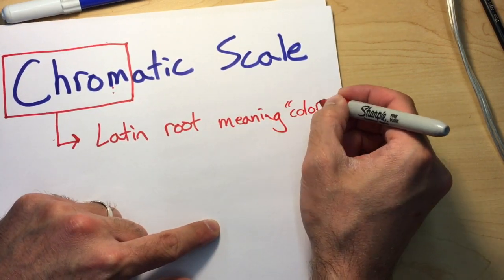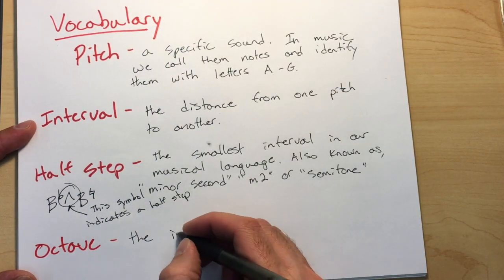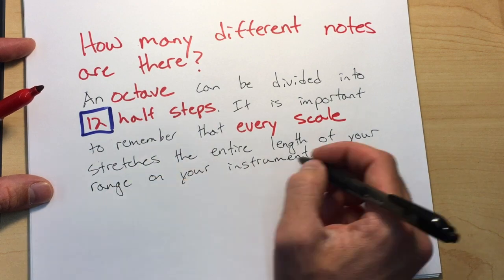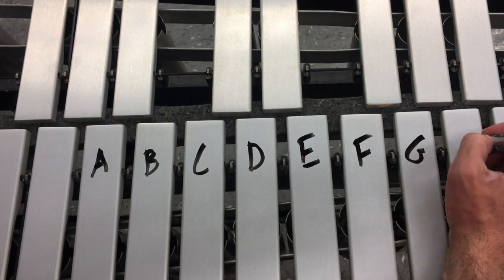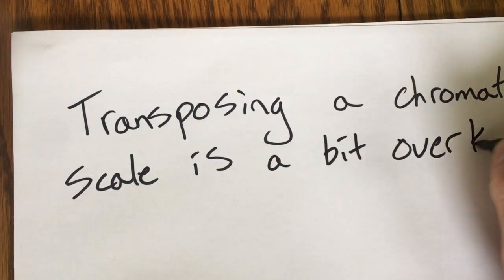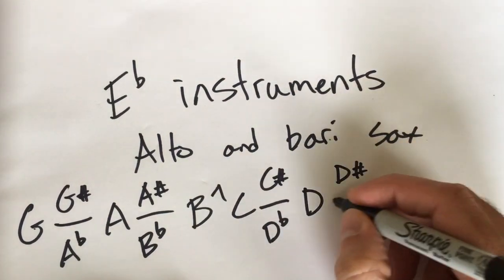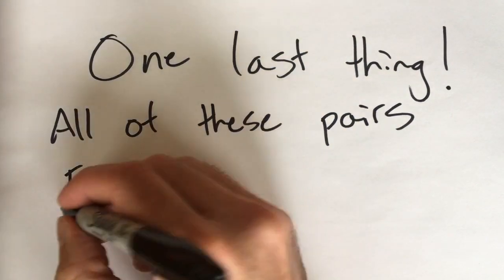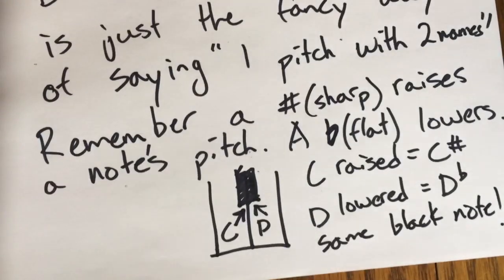Chromatic Scale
This is a simple theory lesson about the chromatic scale.